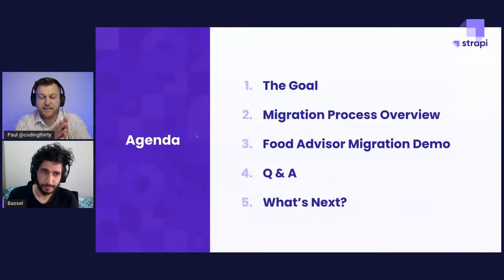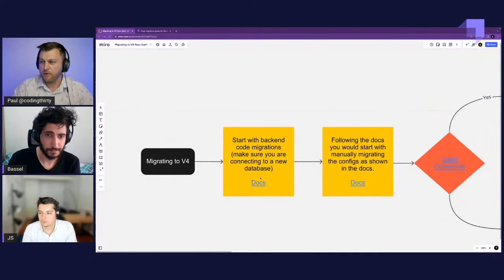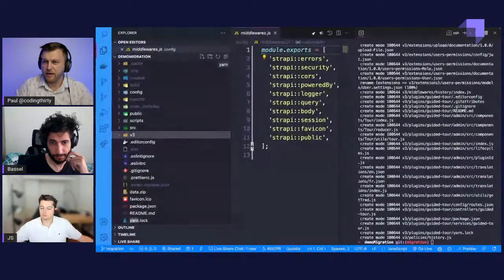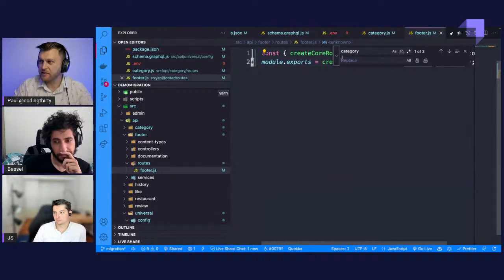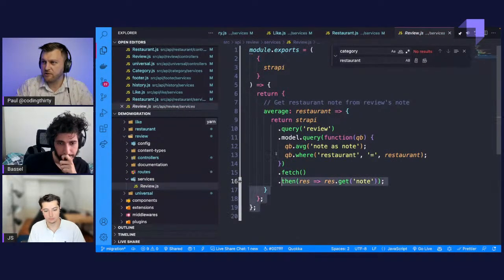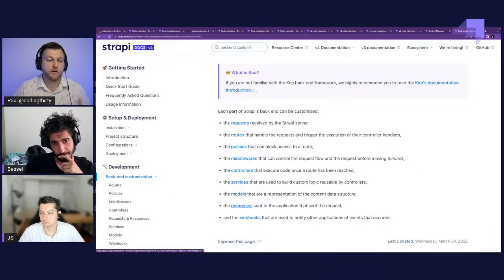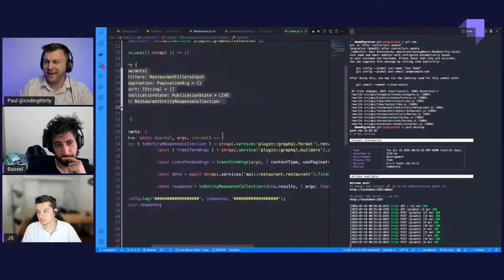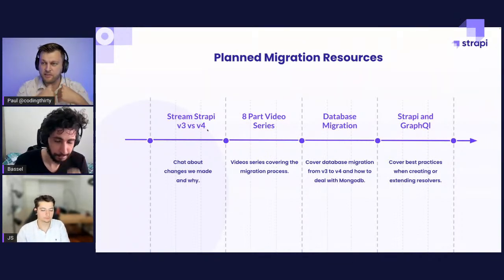How To Migrate From Strapi v3 to v4 Walkthrough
Today will be discussing how to do the code migration from Strapi v3 to v4. Following this outline, you will be able to get started in the migration process and know where to go for additional help and where to find things in our documentation.

We will cover the "big picture" overview of the whole process and show you how to use codemod, a tool that simplifies the migration process.

After this is all done, we will go over a basic example of creating a custom controller and GraphQl resolvers to show you how you can migrate customized portions of your previous version.

So if you are wondering how to migrate from Strapi 3, this is the video for you.

00:00 introduction
00:41 what we will cover
01:09 the Goal
02:12 migration process overview
07:29 what does codemod do
08:17 migration Demo Walkthrough
09:37 point to a new database
11:16  updating the config folder
15:01 using codemod to migrate
18:20 updating dependencies
21:01 updating routes, controllers and services
23:30 updating the .env file
24:30 updating the routes
30:30 updating the controllers
35:06 updating the services
42:00 errors happen and we need to trouble shoot ( ENUM Issues )
43:13 basic migration is done (  🥳 ) now to look at customizations
46:24 creating custom controller with custom logic
49:54 creating custom GraphQl resolver
1:01:40 review and what's next